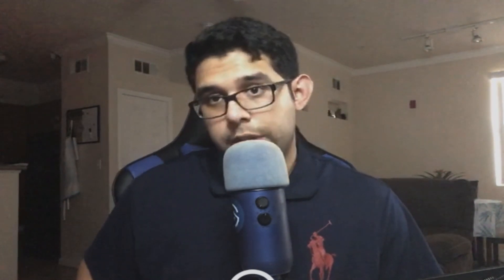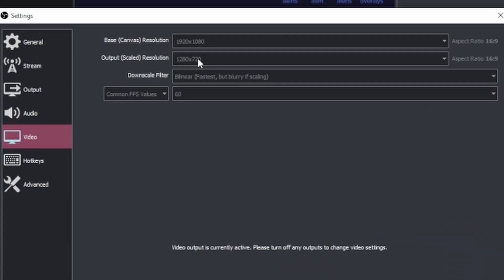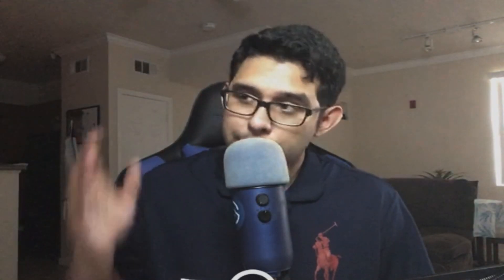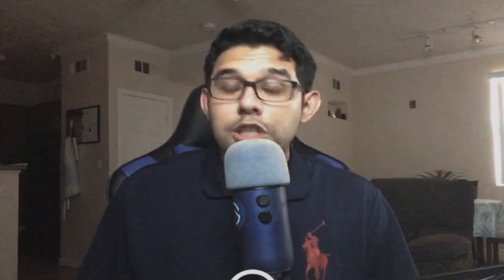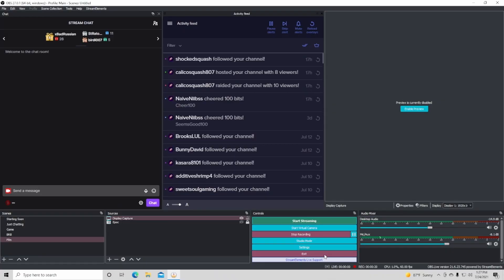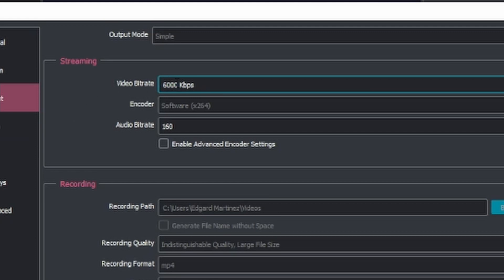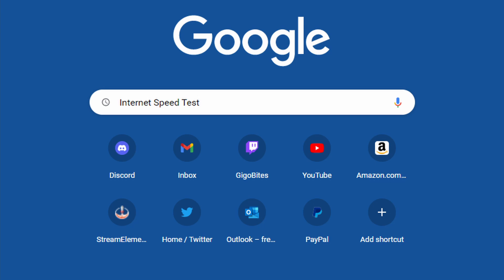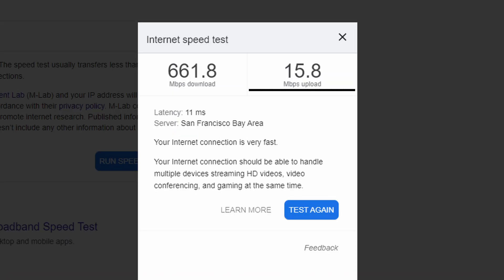Fixing Dropped Frames OBS, Hardware, Bandwidth, Network, The Whole Nine Yards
Fixing Dropped Frames OBS